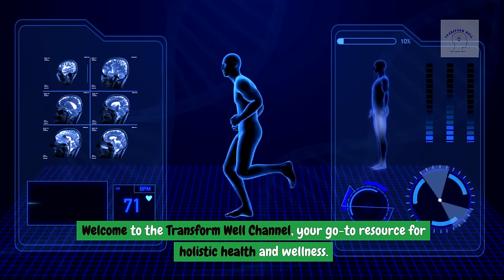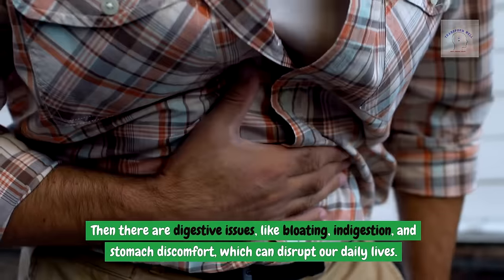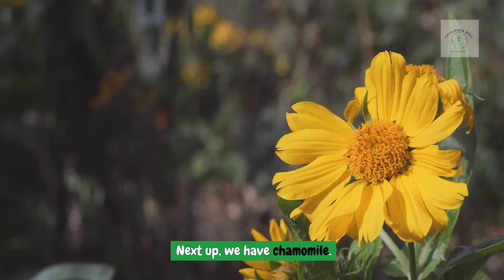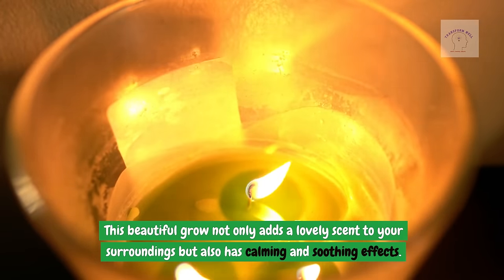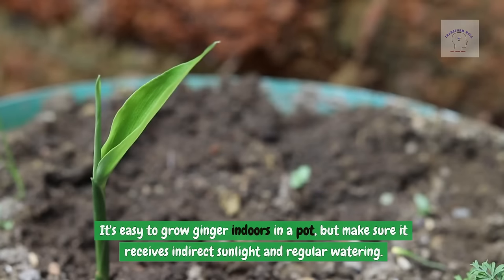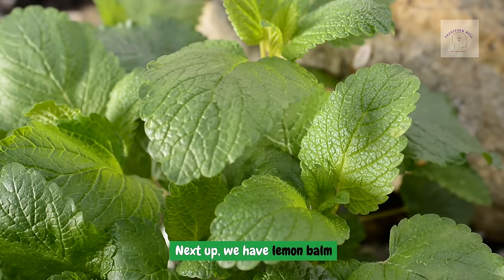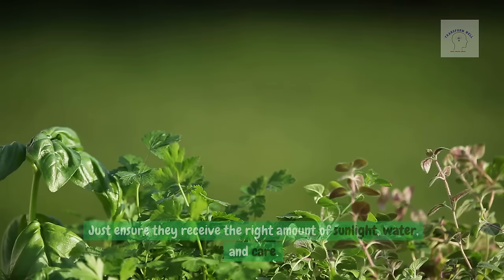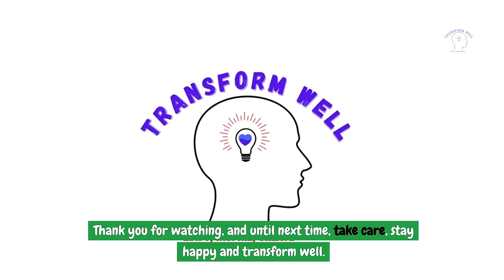GROW THESE HERBS AROUND YOUR HOME TO TACKLE COMMON ILLNESS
"Welcome to the Transform Well Channel! In this video, we dive into the world of herbal remedies and explore 10 powerful herbs that you can easily plant around your home to tackle common illnesses.
From the bothersome common cold to digestive issues and stress-related problems, these herbs have been used for centuries to promote well-being and support our body's natural healing processes.

Join us as we guide you through the process of planting and caring for these herbs, making it simple for you to incorporate them into your daily life.
Discover the benefits of peppermint for congestion relief, chamomile for stress reduction and better sleep, rosemary for immune support, and lavender for relaxation.

We also delve into the healing properties of ginger for digestion, Echinacea for immune strength, thyme for respiratory health, sage for sore throats and memory improvement, lemon balm for mood enhancement, and aloe vera for soothing skin irritations.

Learn how to create your own herb garden, whether you have a spacious backyard or just a few pots on your balcony. We provide tips on the best planting practices, harvesting and storage techniques, and even touch on the concept of companion planting for a thriving herb garden.

These herbs not only offer natural remedies but also add beauty and fragrance to your surroundings. Imagine stepping outside and plucking fresh herbs to enhance your cooking or brew a cup of herbal tea that supports your well-being.

Embark on a journey of holistic wellness and discover the power of nature's medicine cabinet.
Don't miss out on this opportunity to transform your well-being with the incredible benefits of these 10 herbs.

We'd love to hear your experiences and answer any questions you may have, so please share in the comments section below.